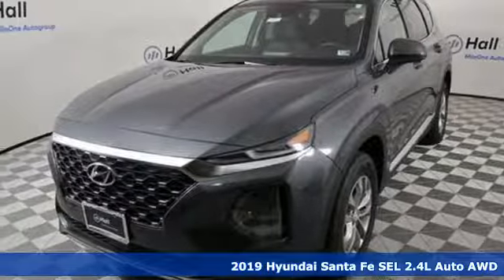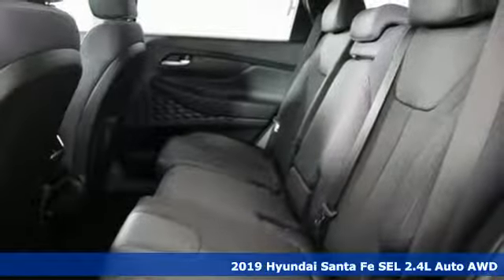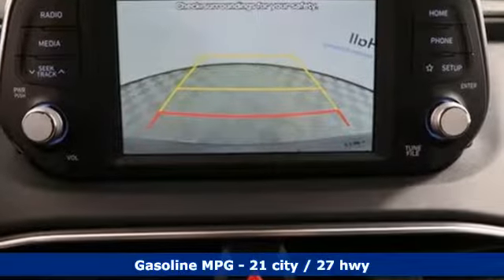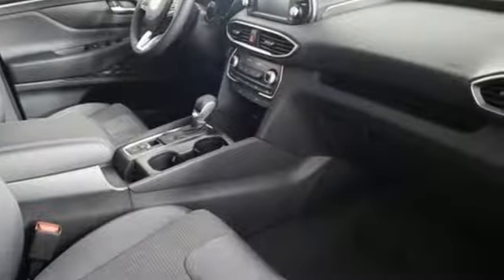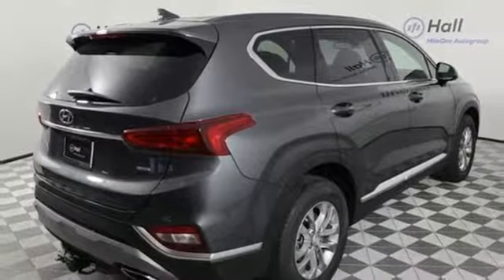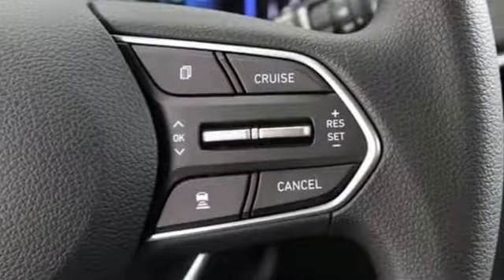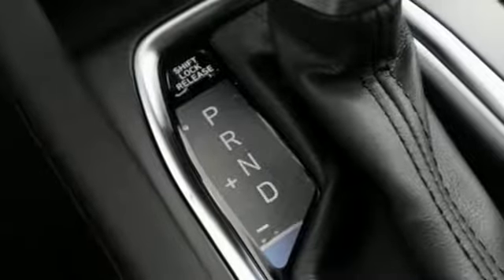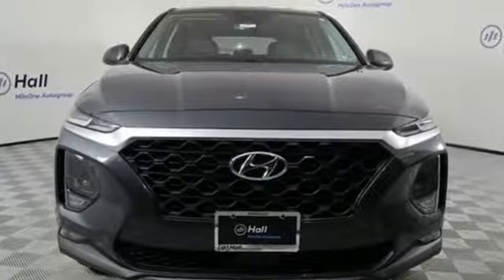New 2019 Hyundai Santa Fe Chesapeake VA Norfolk, VA #19190211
Year: 2019
Make: Hyundai
Model: Santa Fe
Trim: SEL 2.4
Engine: 2.4L 4-Cylinder
Transmission: Automatic
Color: Green
Interior: Black/Black
Stock #: 19190211
VIN: 5NMS3CAD6KH076795

Address:
3416 Western Branch Blvd